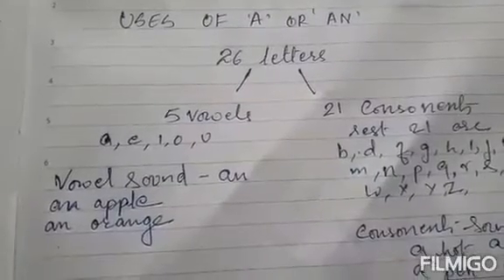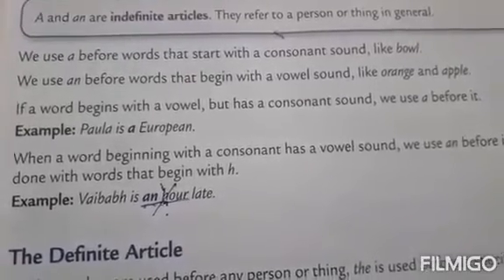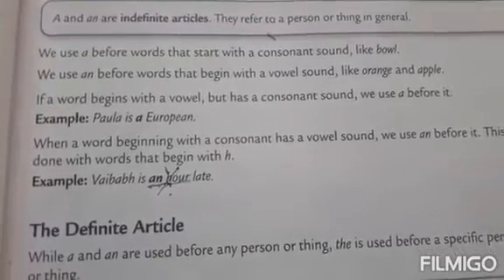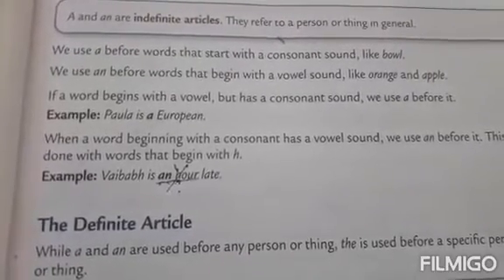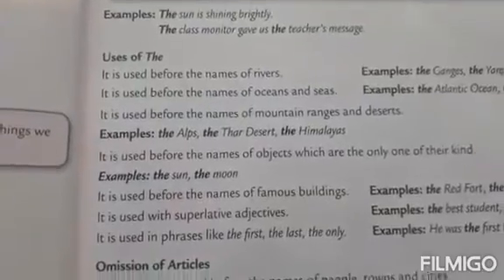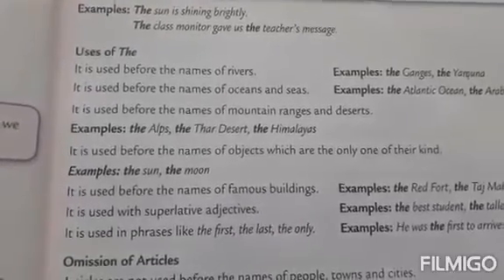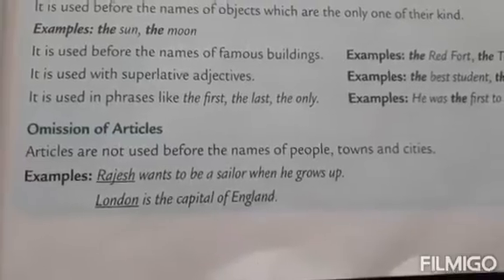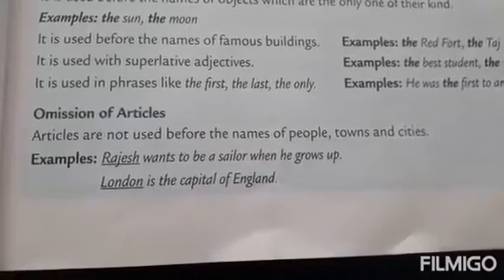CLASS- V - ENGLISH " ARTICLES "